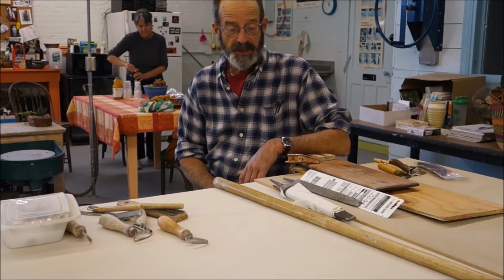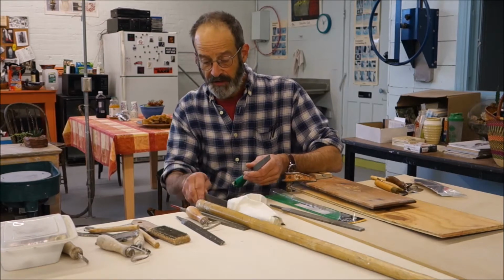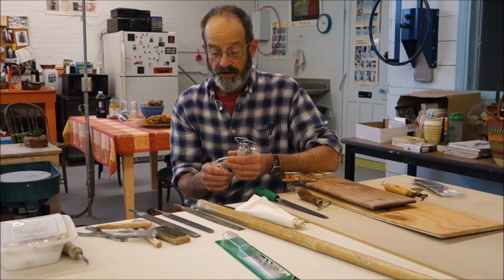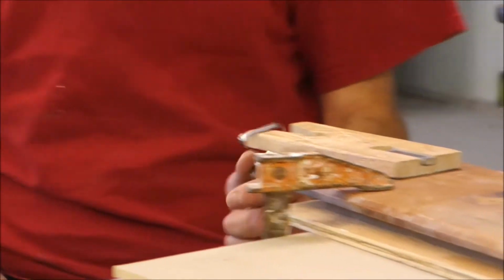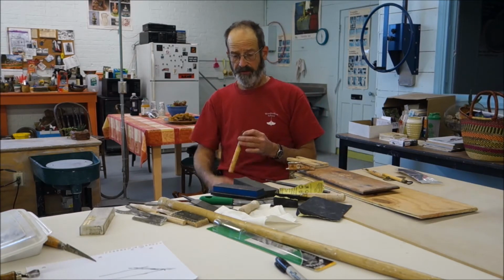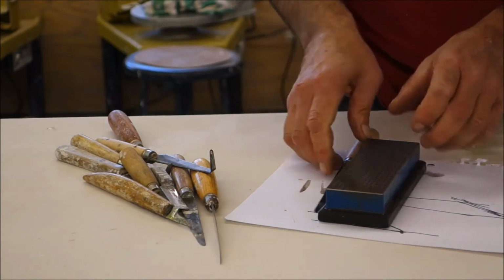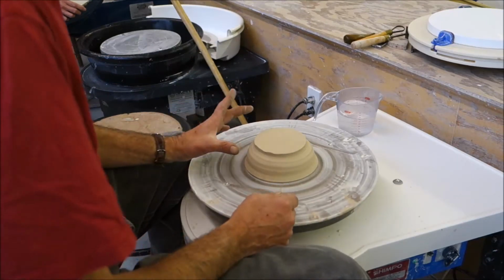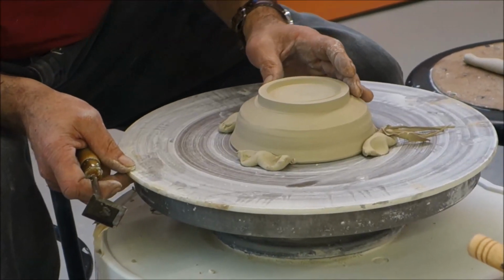Sharpening Tools with Dan Mehlman